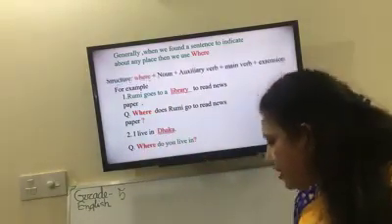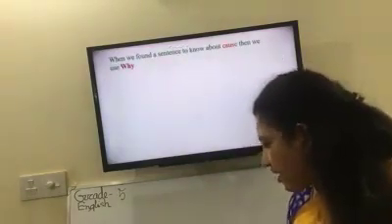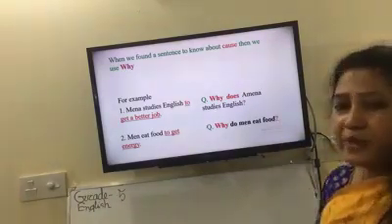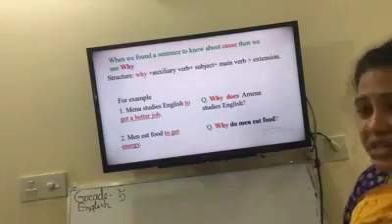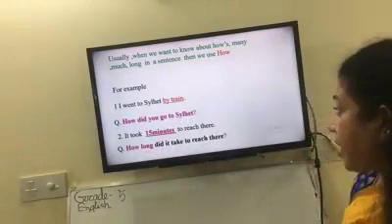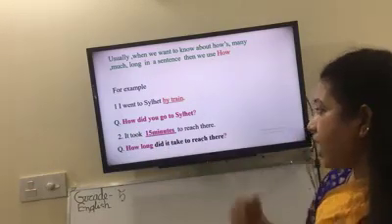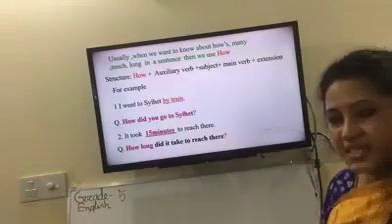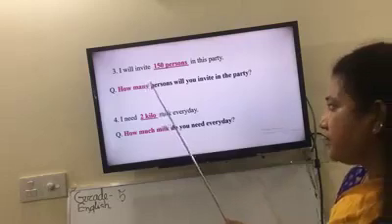Class 53 n